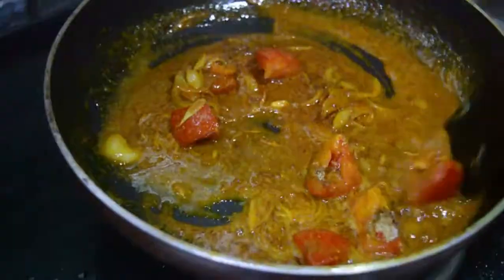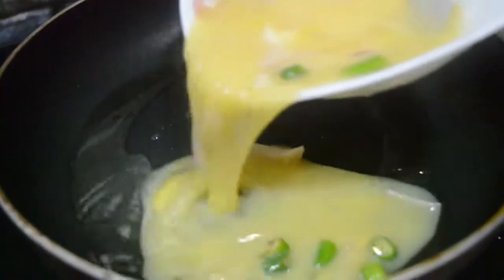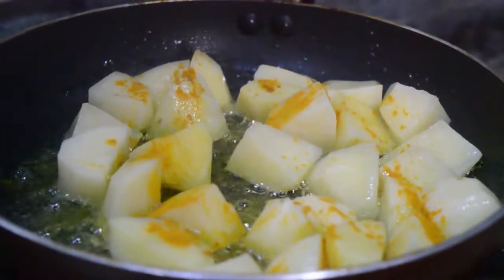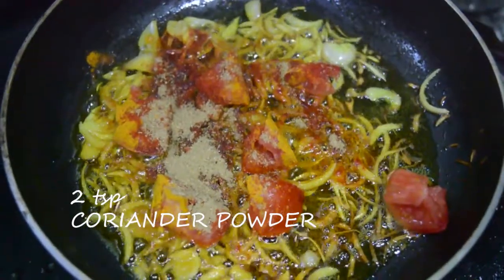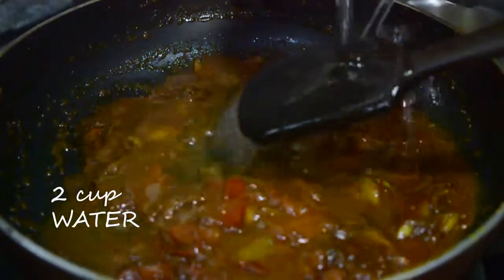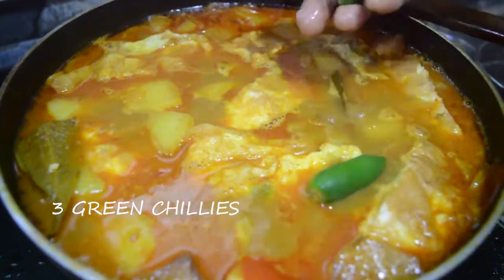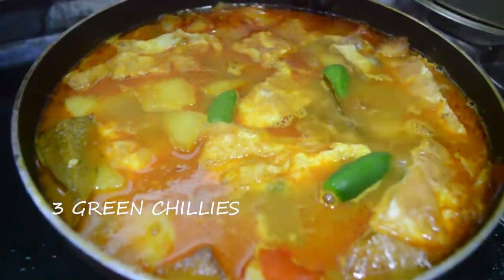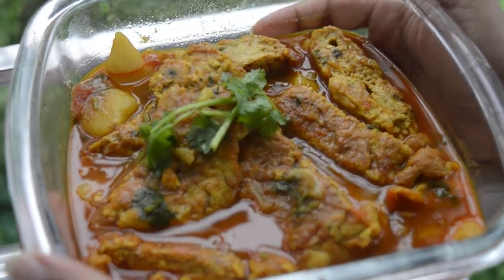OMELETTE CURRY RECIPE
Cook yummy , eat delicious and stay healthy.
Happy Cooking.